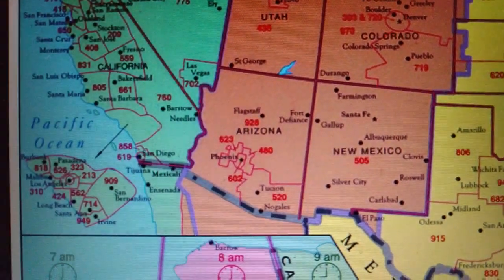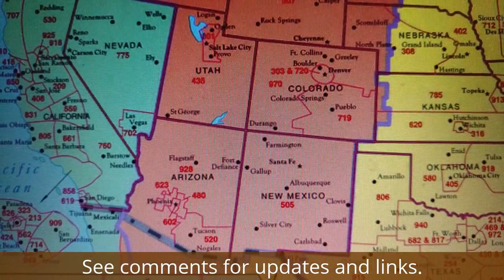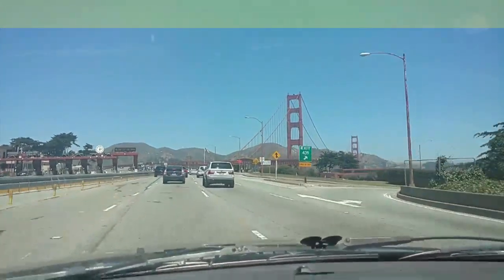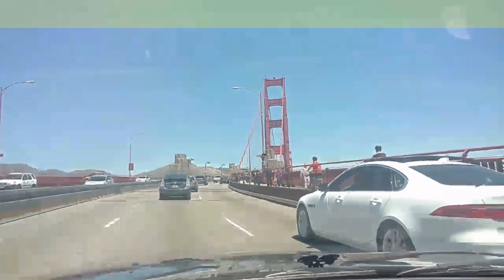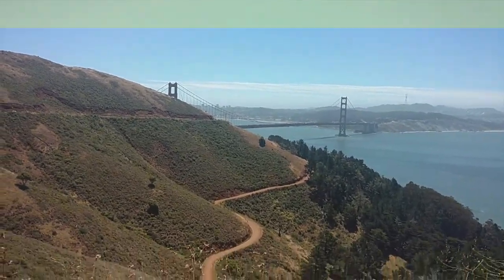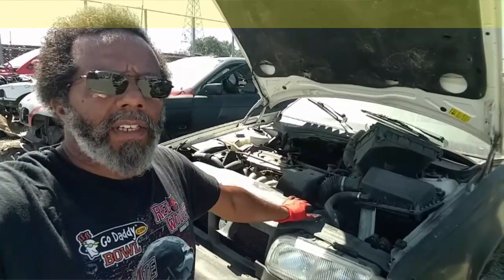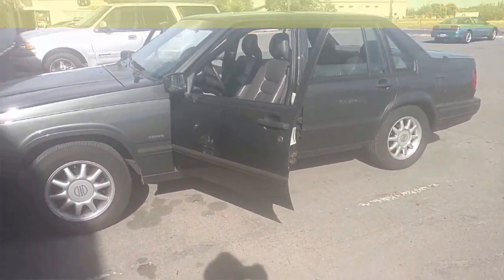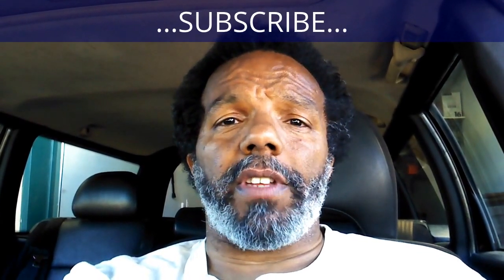Day 68, San Francisco CA. Robert DIY helper tour. Golden Gate Bridge & Junkyard run.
Western USA Robert DIY Helper Tour, 6/20/16.

Financial status:
Green = I have more than a 4 day supply of funds.
Yellow = I have more than 2 day supply of funds but less than 4.
Red = I have less than 2 day supply of funds.
If spend more than 2 day supply of my personal funds, I will probably have to cancel or suspend the tour.